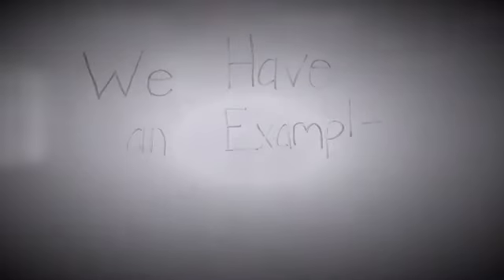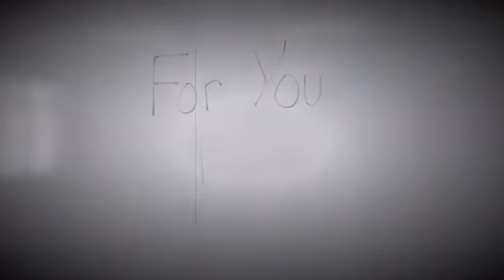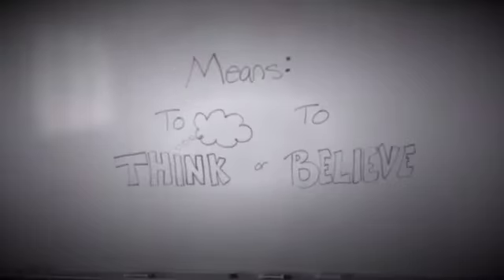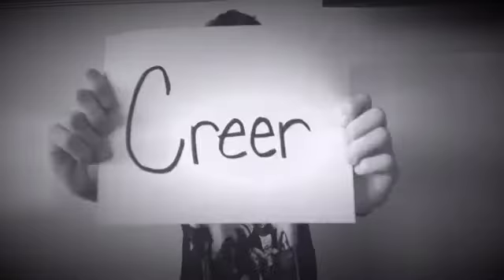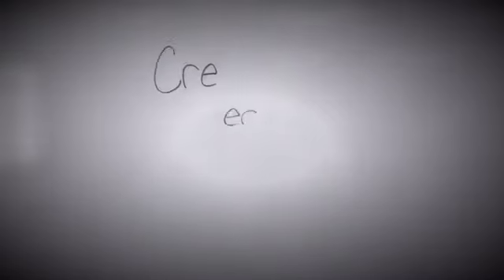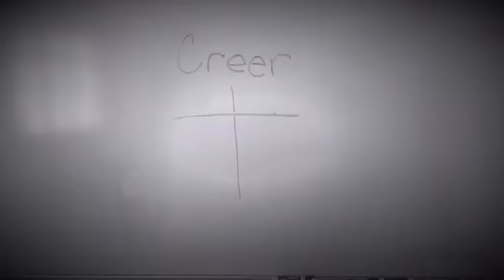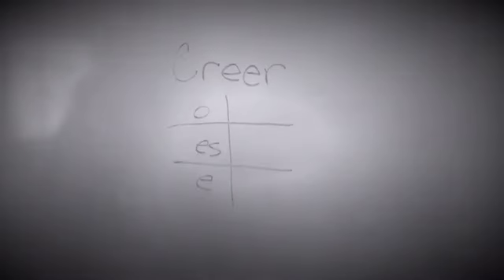Span. II- -ER Verbs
Bailey, Caleb, Clayton